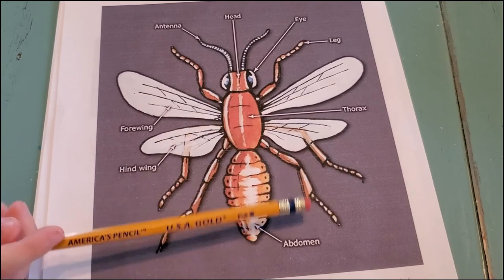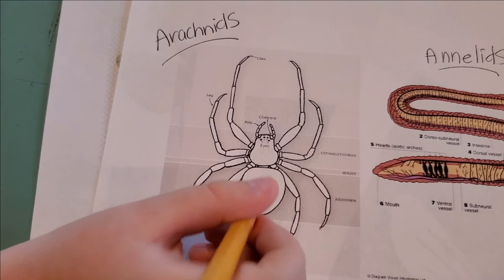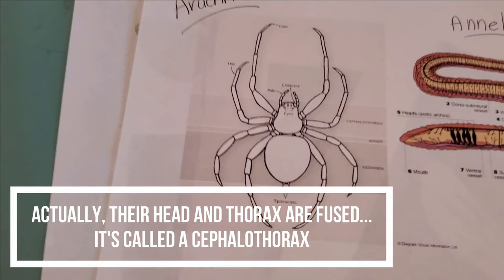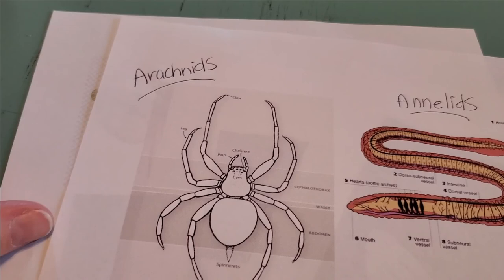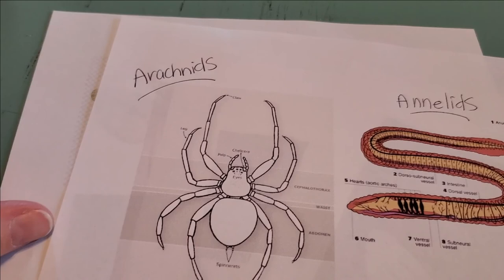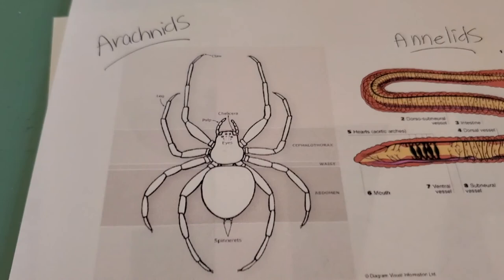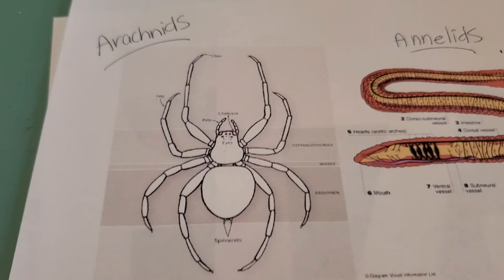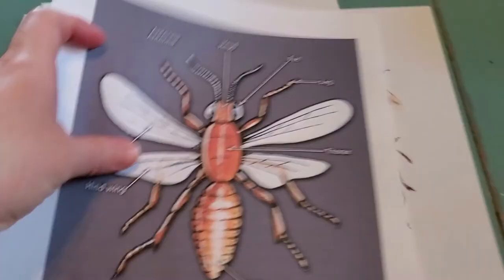Incredible Insects!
In this drawing lesson, we observe different types of insects and how they are different from other "bugs".  We create our own unique variety of insect inspired by the real ones!  Hope you have fun!